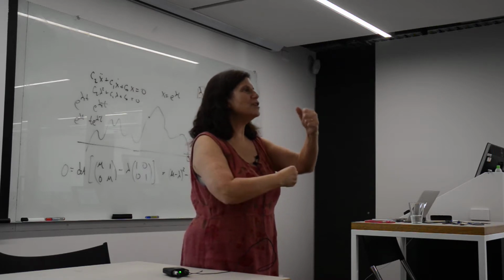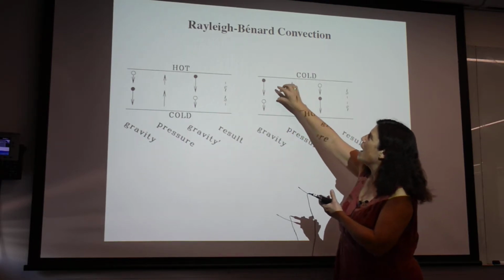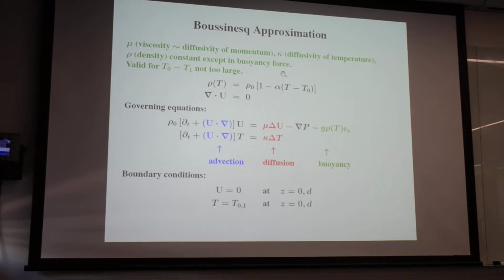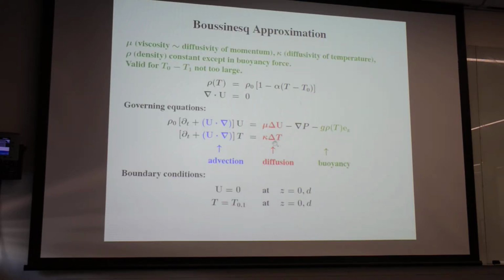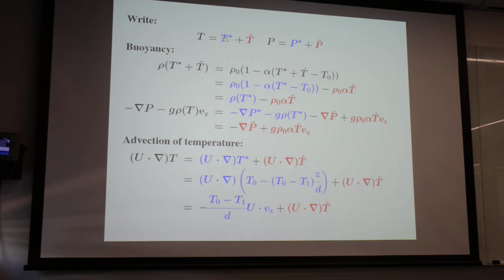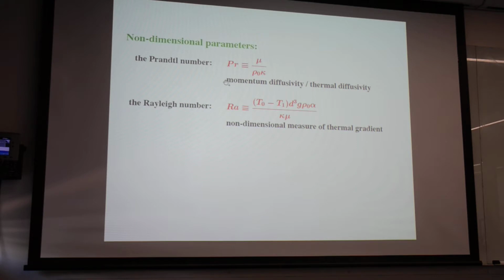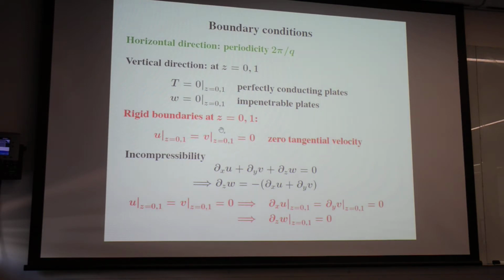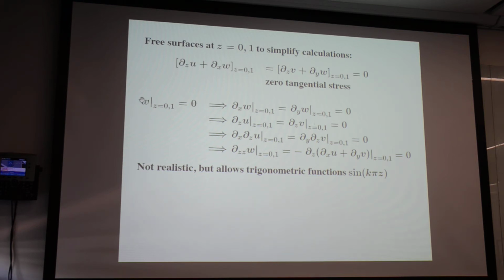Lecture 1-part 6